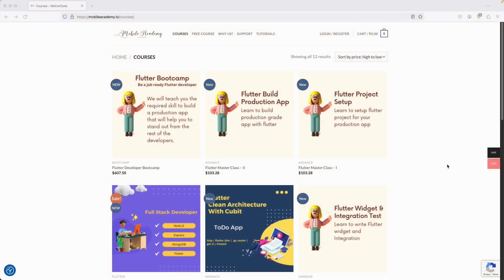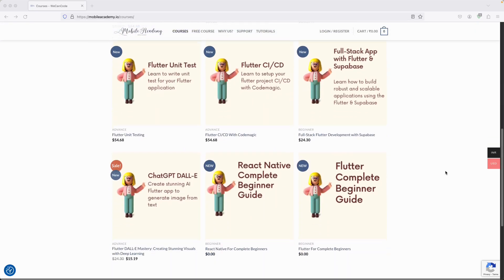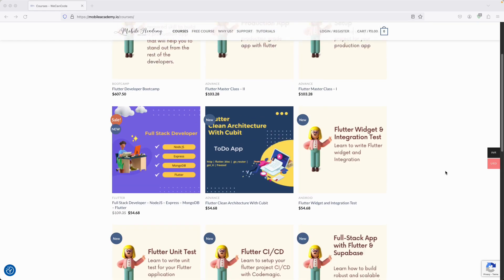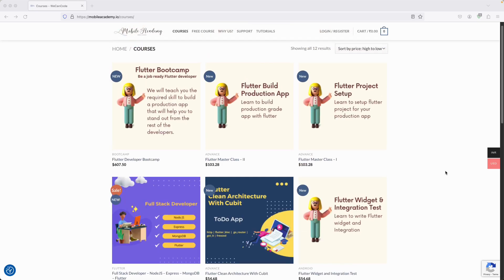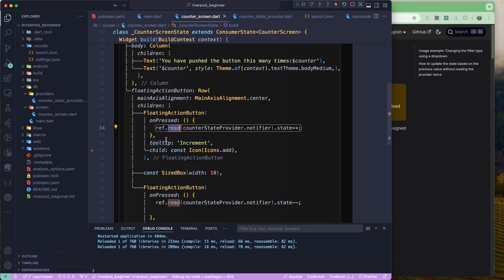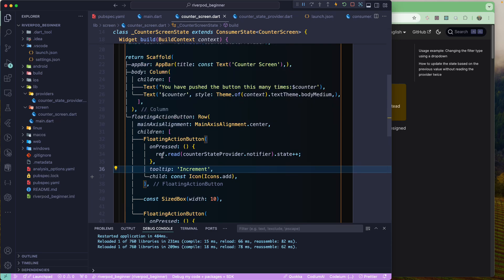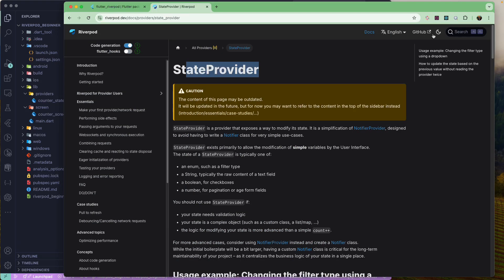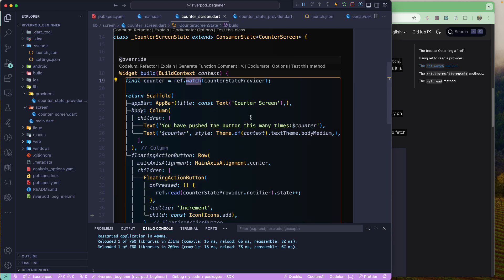Part 1 | Flutter | Getting Started With Riverpod - StateProvider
Riverpod for Flutter developers. Learn to build a flutter app with flutter_riverpod package.